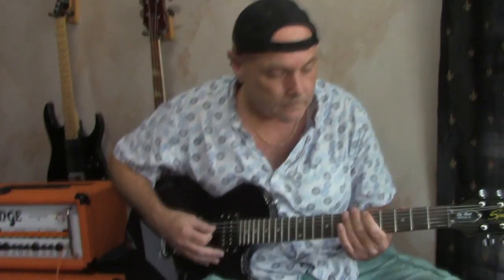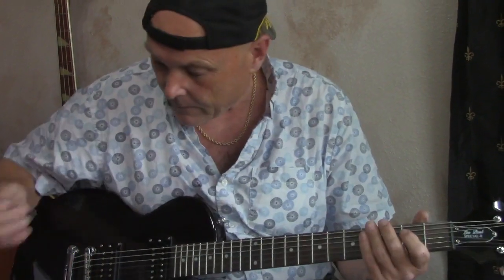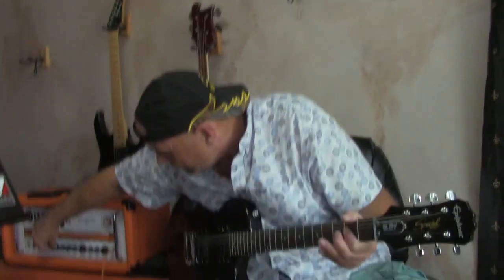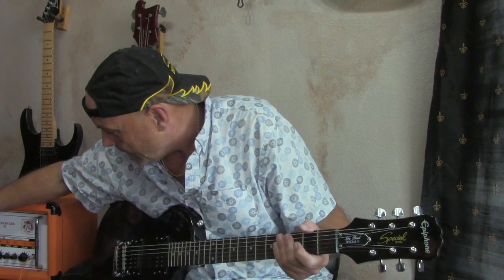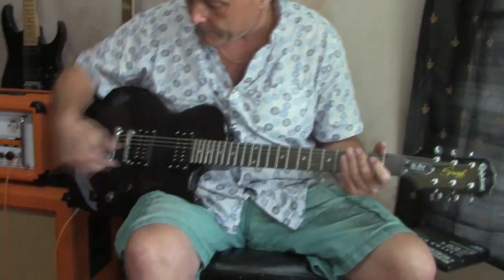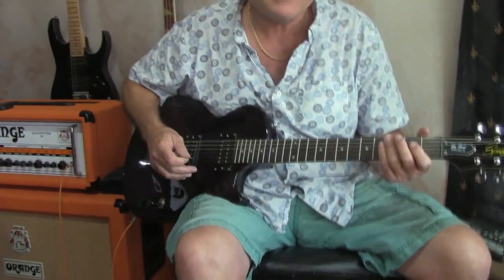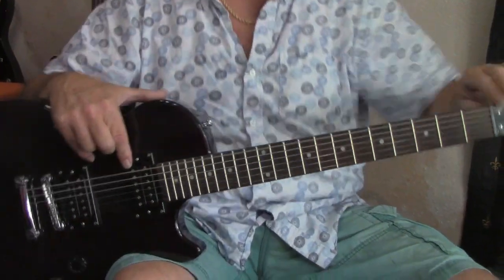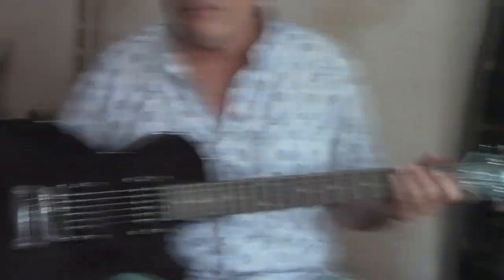Epiphone Les Paul Special II Demo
Epiphone Les Paul Special II is an excellent first electric guitar with surprisingly good sounding pickups.